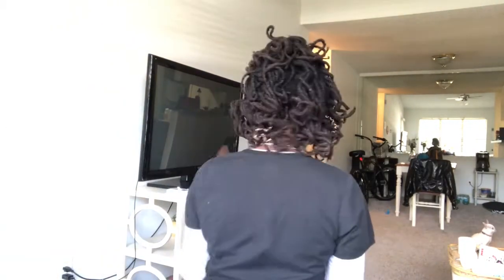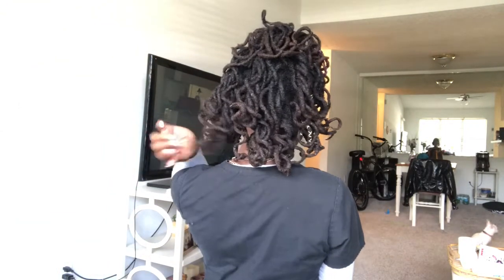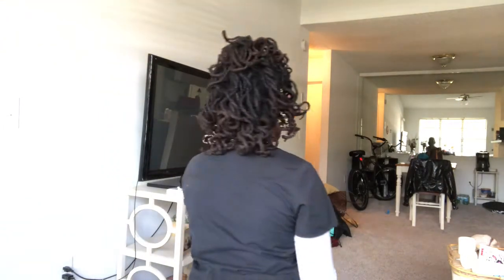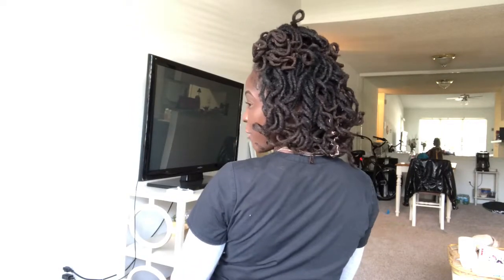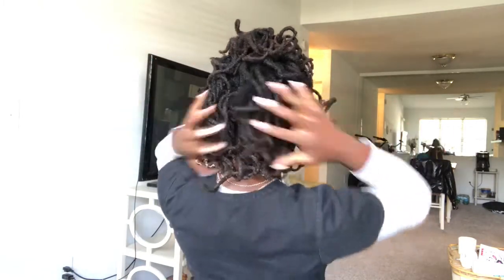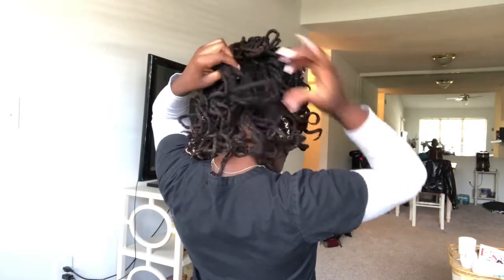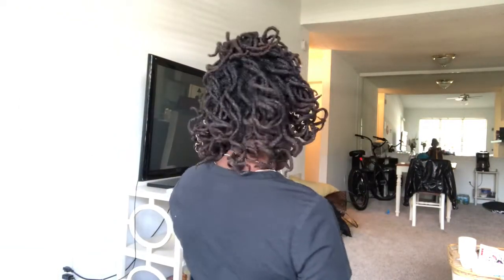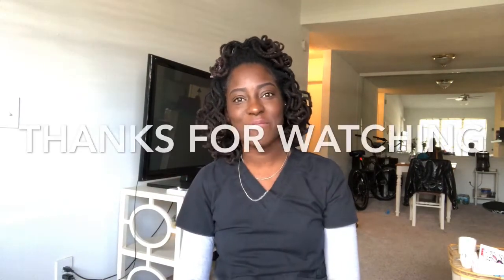Quick flexi rods style on locs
Hey guys I want to come on here real quick to show you guys how my hair turned out with the Flexi rods.